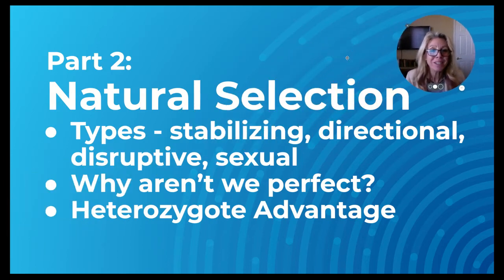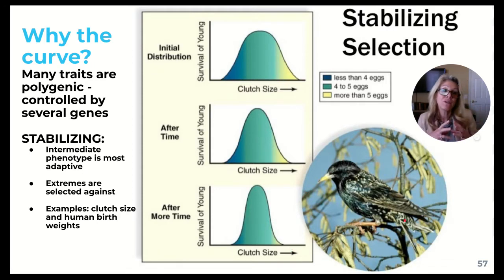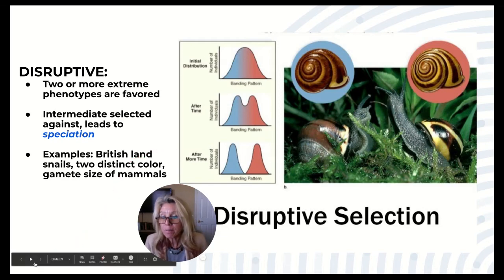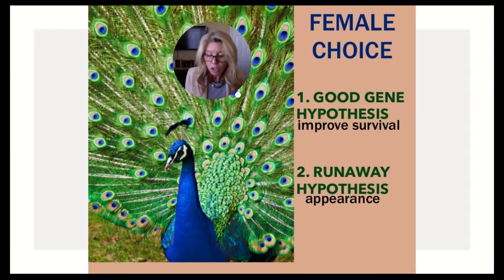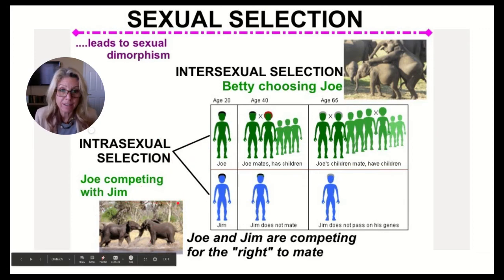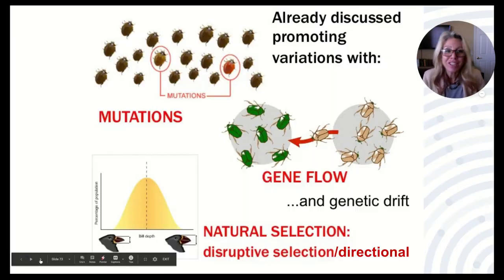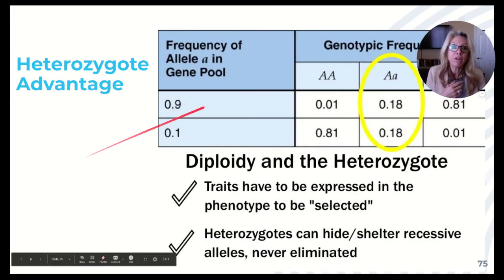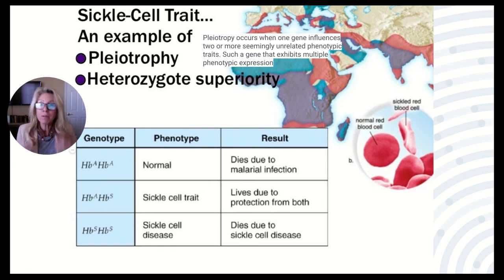APBio Ch.16 Pt 2: Types of Natural Selection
This video discusses stabilizing, directional, disruptive and sexual selection as well as the limitations of Natural Selection.  Last, we discuss heterozygote advantage.